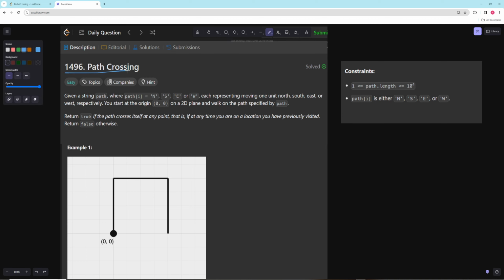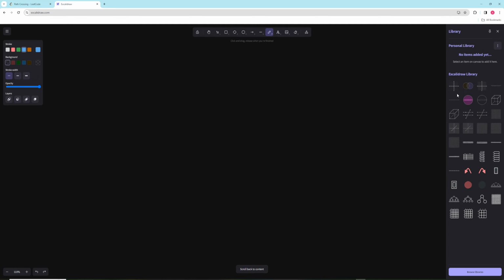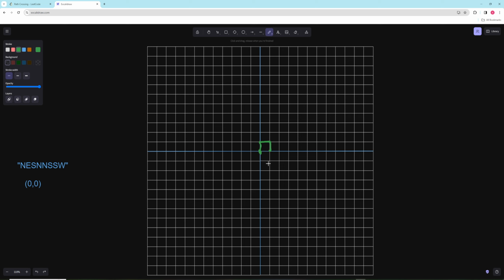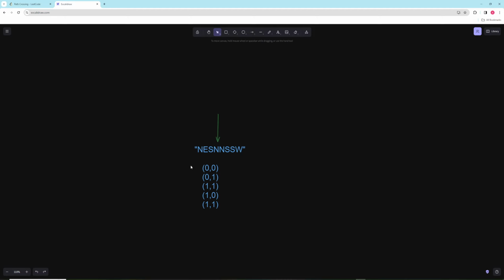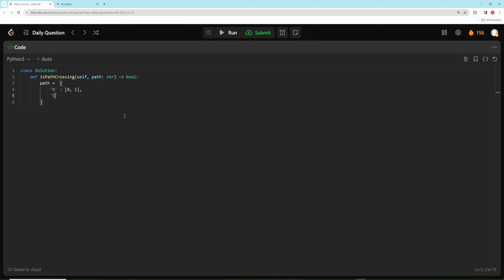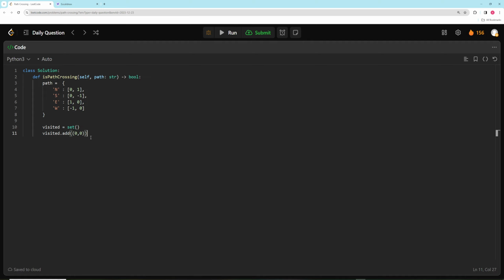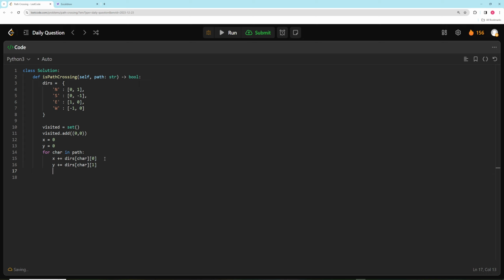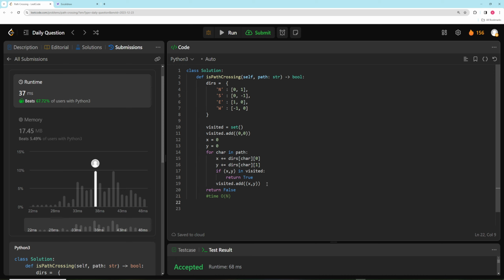Path Crossing - LeetCode 1496 - Python